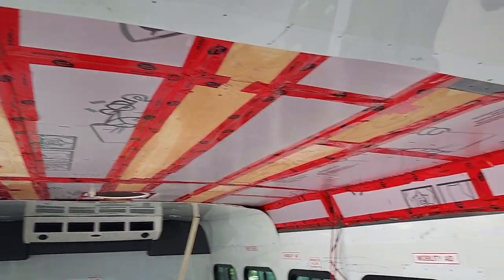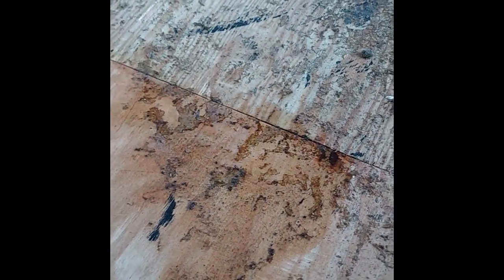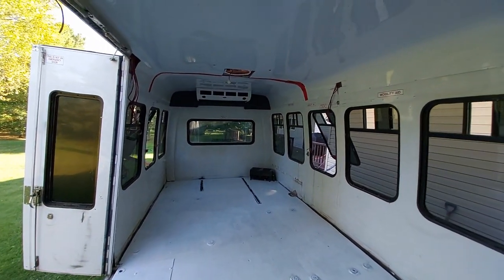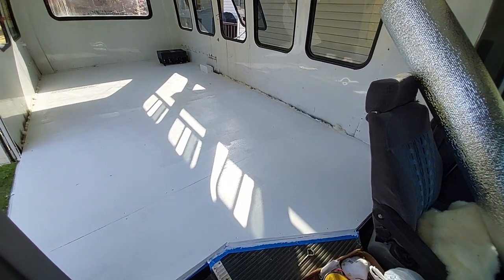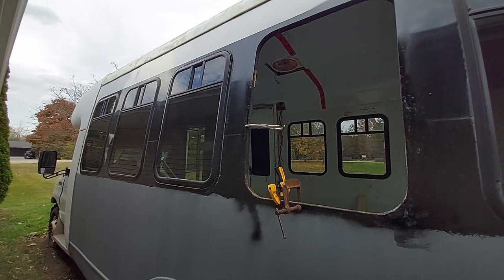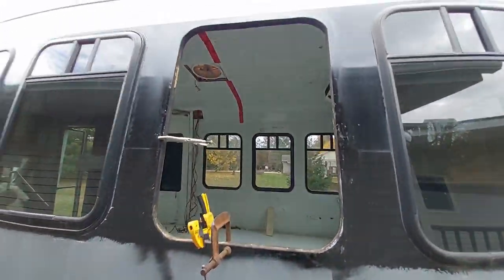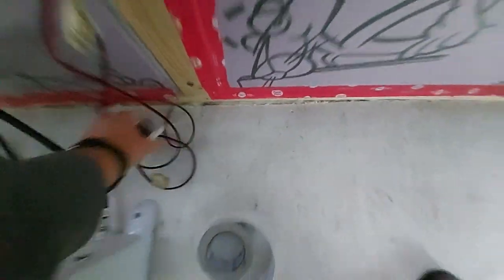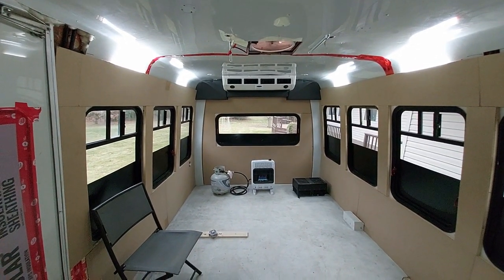Ep. 3 StarTrans Shuttle Bus Conversion - Ceiling insulation, floor insulation, subfloor, walls up!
In this video, I share how I insulated the ceiling, removed the floor glue, insulated the floor, installed a sub floor, removed and sealed the windows, framed and insulated the walls, and put up wall board. I also give some tips on what to look for in a StarTrans shuttle bus. This vanlife conversion is coming along nicely! p.s. shuttle busses are better than vans or skoolies IMO because they have more head room!